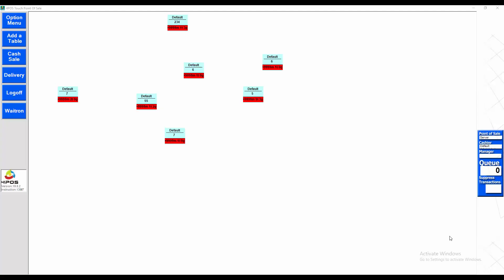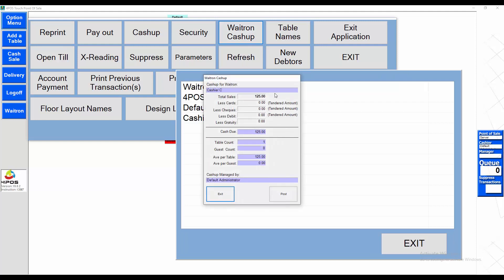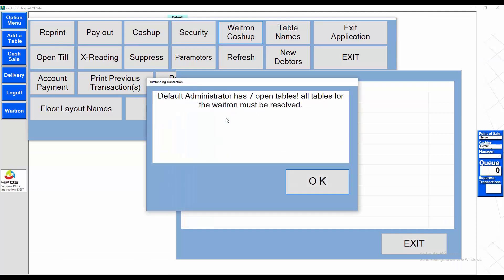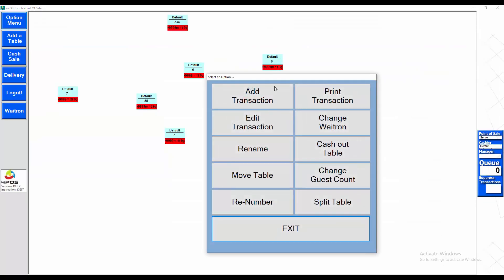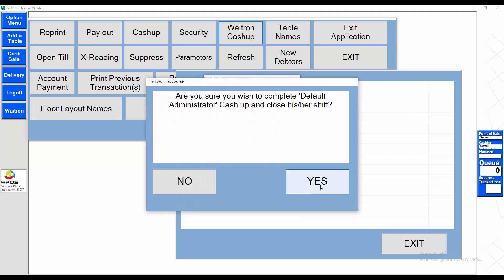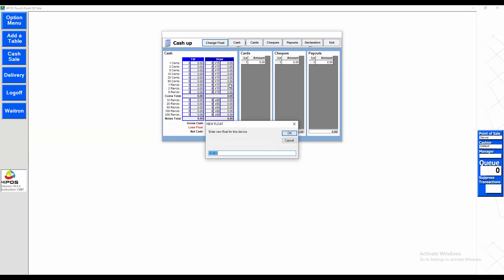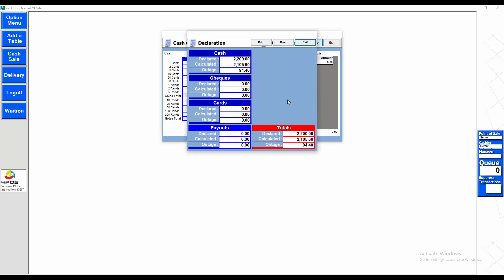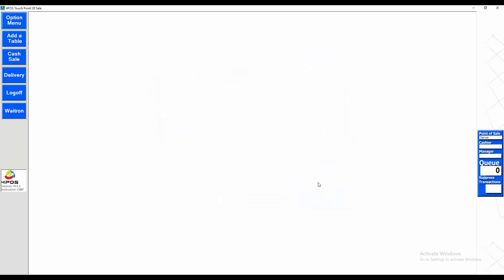4POS Touch Cashup in 1min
0:00 Introduction
0:15 Waitron cashup
1:09 Doing the main cashup for the pc